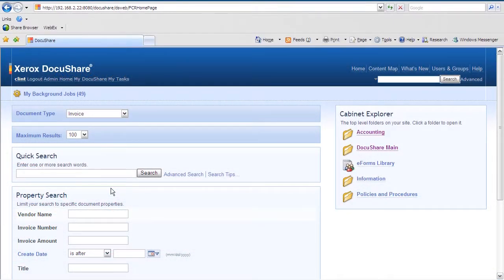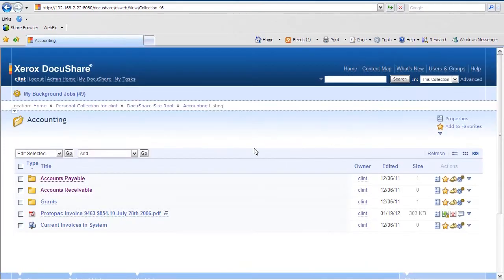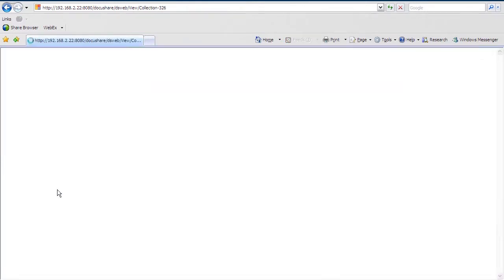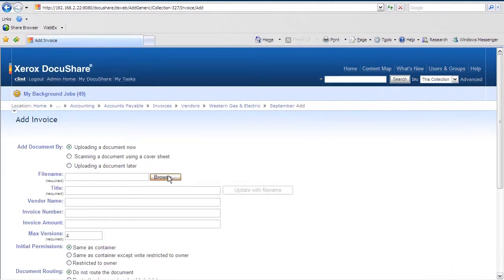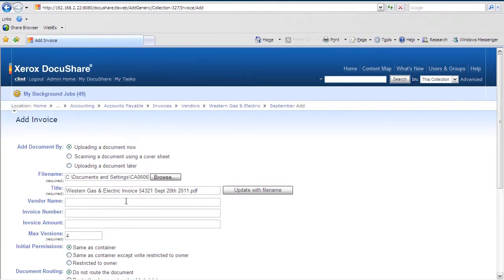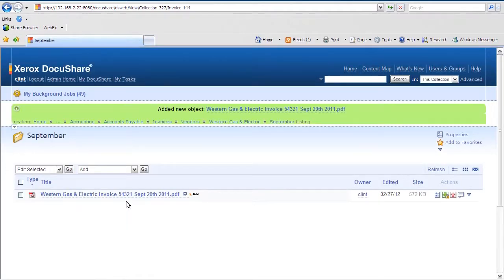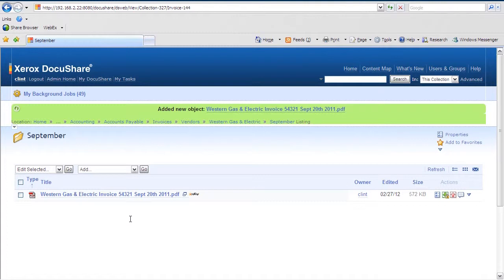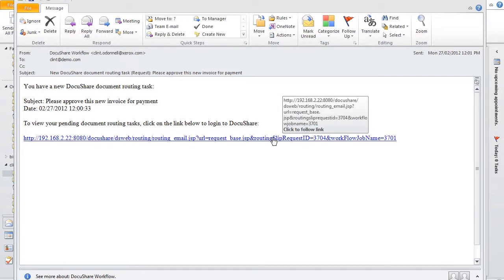Xerox DocuShare Training - Routing.mp4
Xerox DocuShare Training - Routing